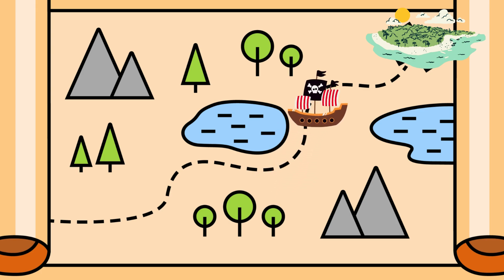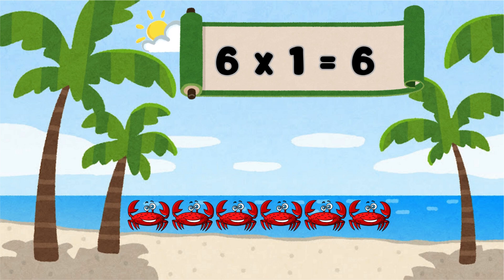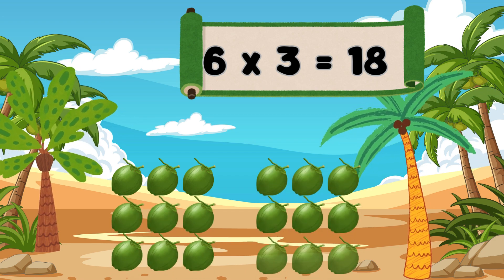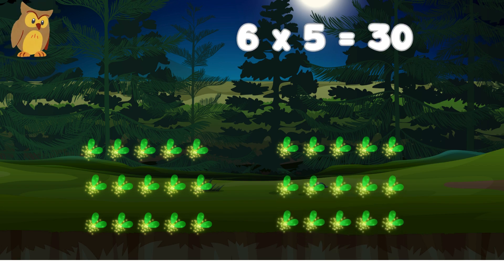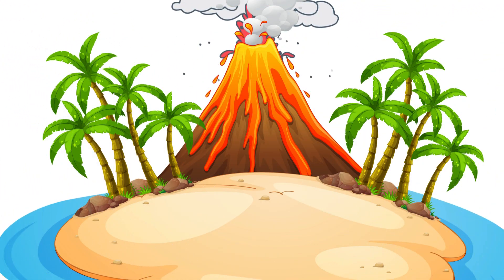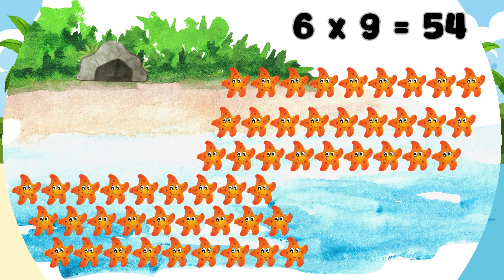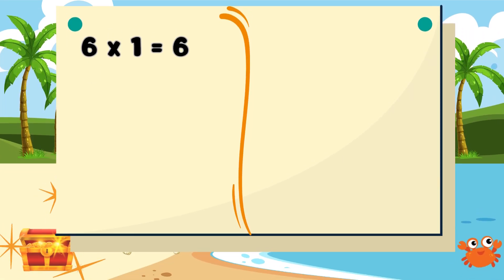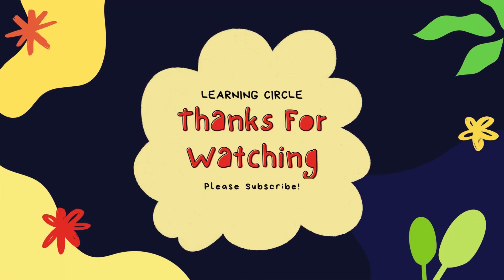The Magic of 6️⃣! Learn the Multiplication Table of 6 with a Fun Crab Adventure!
🌊 **Join us on an exciting ocean adventure** where crabs, treasures, and hidden clues make learning the **multiplication table of 6** super fun! 🦀💡

In this interactive journey, kids will:
✅ Discover **fun clues** hidden in the ocean 🏝️
✅ Learn **6 times table** in a playful way 🎉
✅ Engage with **simple animations and storytelling** 🎭

Numberblocks | Patterns and Sequences | Learn to Count | Art Attack

Counting by 151 sing | Minecraft Number blocks Counting songs | Math and number songs for kids

Table of 3| Multiplication Table of 3

a beautiful fairy brings a multiplication table of 2 for little kids.

DIY Numberblocks with the Mathlink Cube Activity Toy

6 ka table
table of 6
six multipliy
Addition
Counting numbers
how to multiply by 6